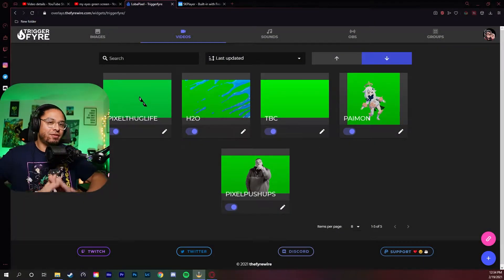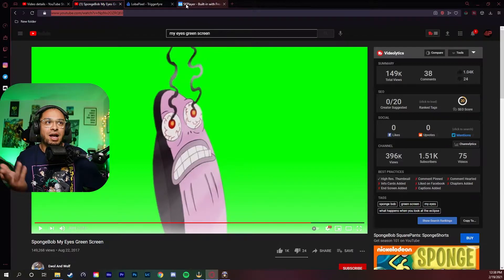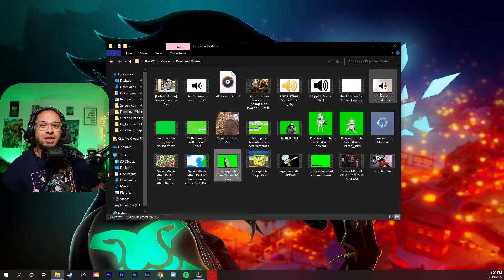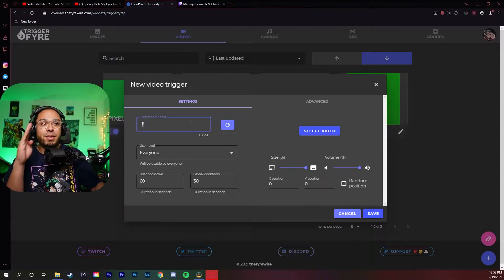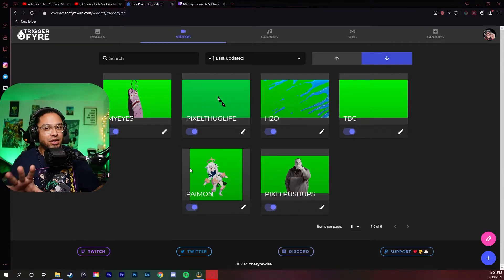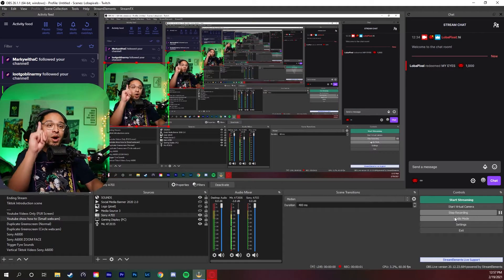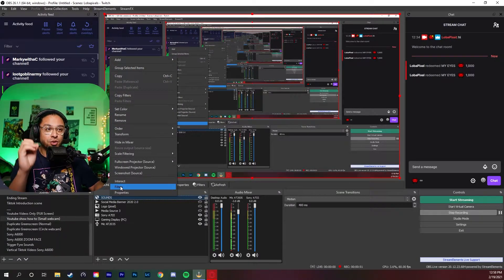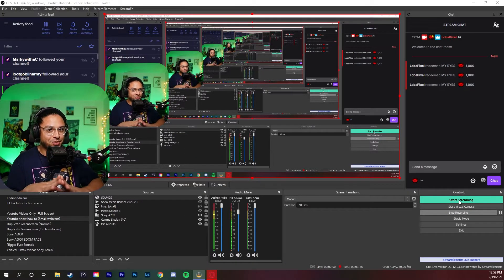OBS STUDIO : TriggerFyre Tutorial (How to add green screen effects with twitch channel points)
This video will bring lots of value to the streamers that want to step up their game with their channel points! Hope it helps spice up your channels!

Sharing! Giving it a like or even commenting goes a long way! It would mean the world to me if you guys can support it!

Stream Set Up :

Audio Technica Microphone
Second Webcam